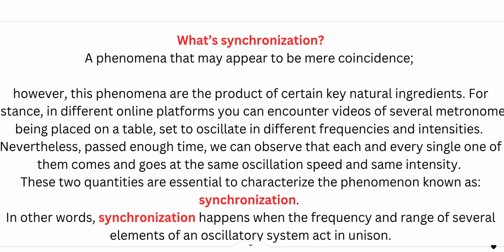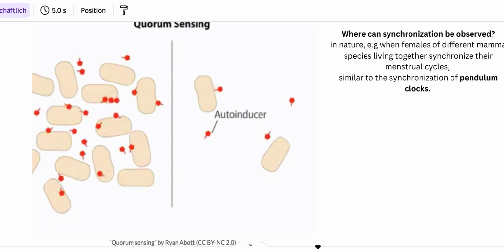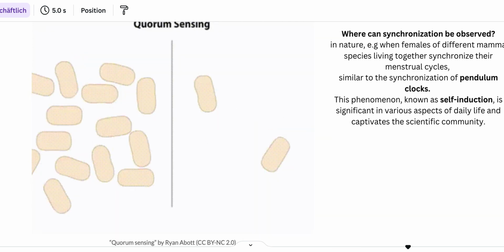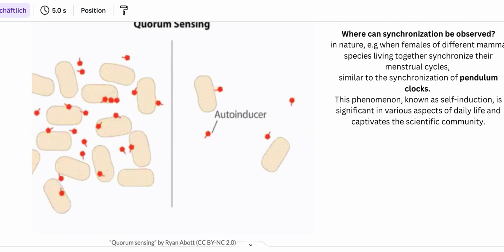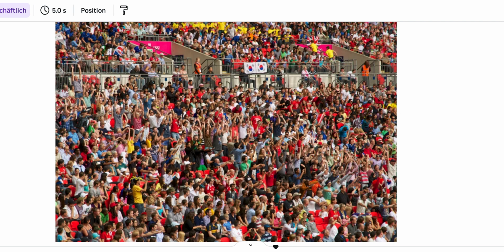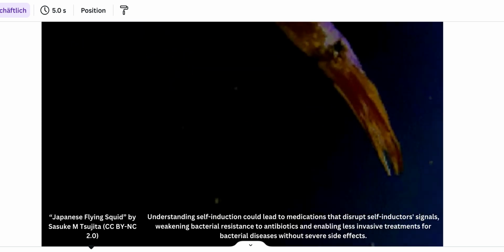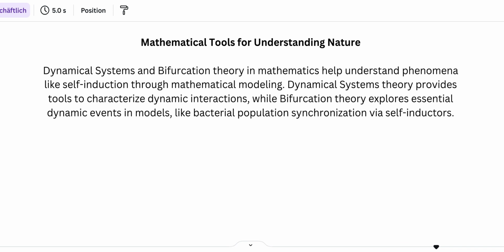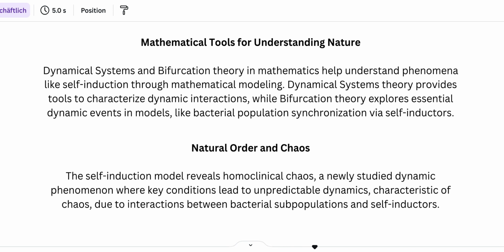Neurodynamics Project Sync in wild -986852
Discusses term project , Sync in the wild